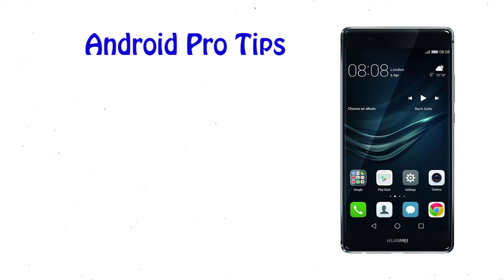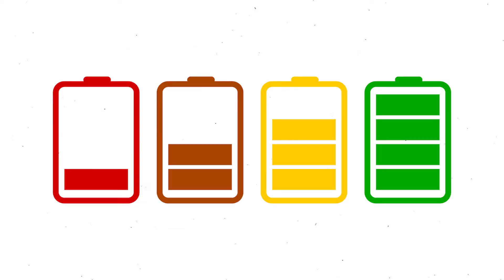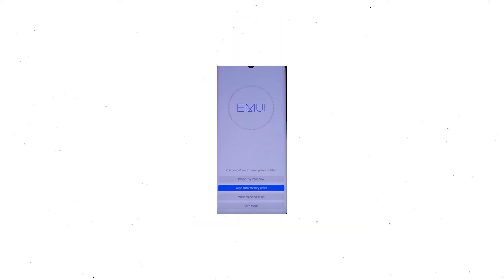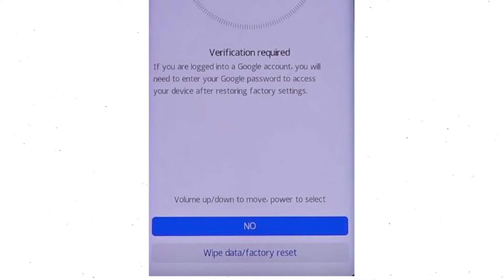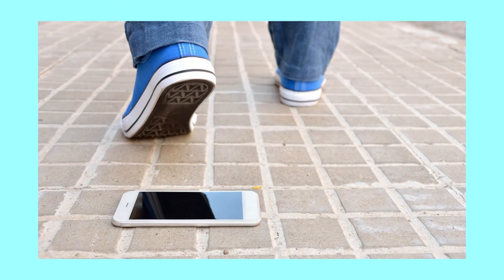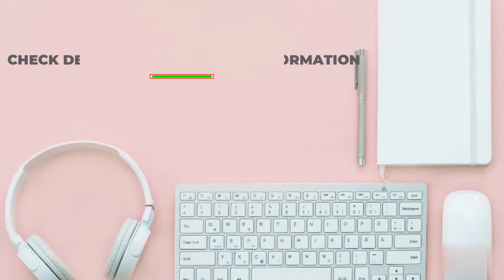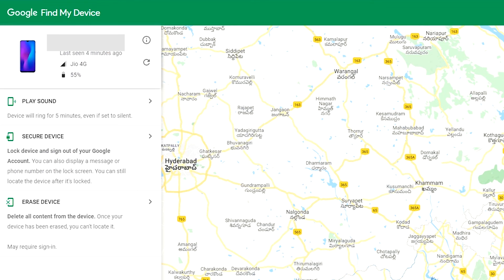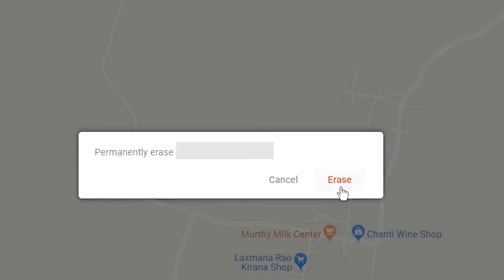how to Hard Reset & Unlock Huawei P9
You can easily Hard Reset Huawei P9 android mobile here. You can also unlock Huawei P9 phone when you forgot the password.

In this video, you can learn how to reset Huawei P9 android phone in different ways.

Video Contents
How to Hard Reset Huawei P9.
Reset Huawei P9 without password.
Unlock Huawei P9 Android phone.
Reset Huawei P9 with Google Find My Device.
Wipe/delete data on Huawei P9.
Huawei P9 format when forgot password.
Huawei P9 bypass google account protection.

Hard reset Huawei P9

First, Switch off your Huawei mobile, by holding the power button.
When you see the  Huawei or Android Logo screen, release Power button and keep holding volume up button.
Afterward, choose to wipe data/factory reset option, top on your screen.
Next, you can see confirm wipe off all user data And Top on Wipe data/Factory reset.